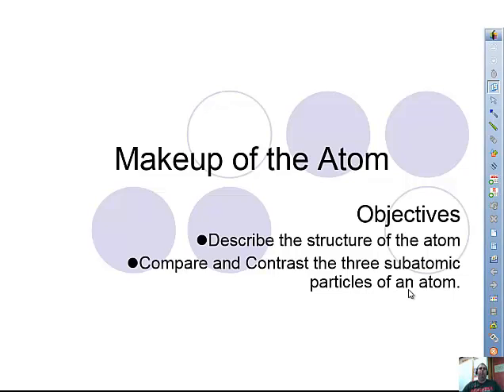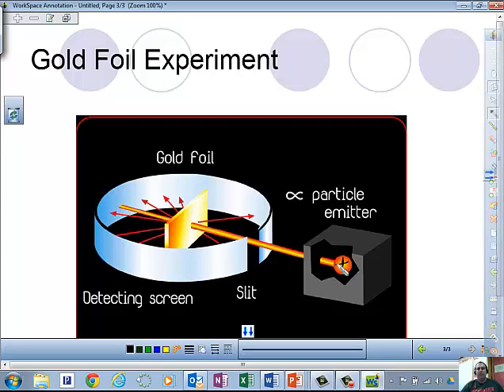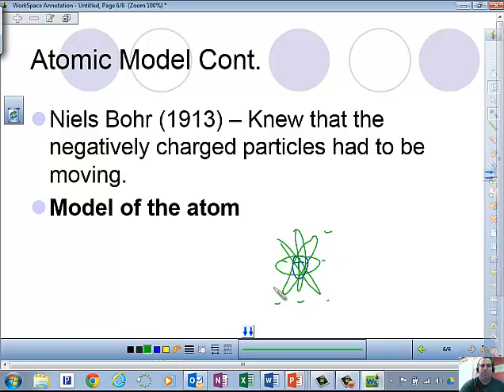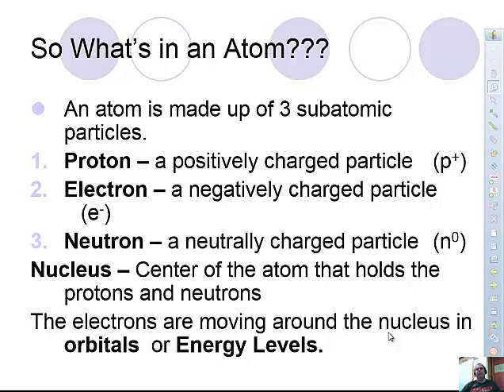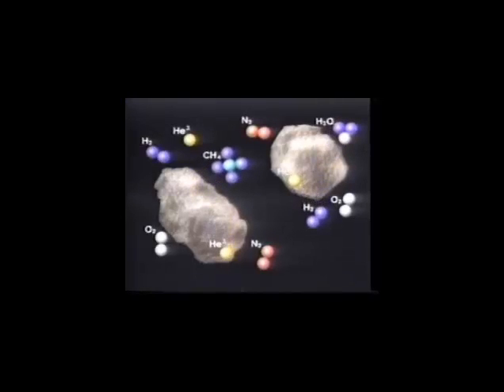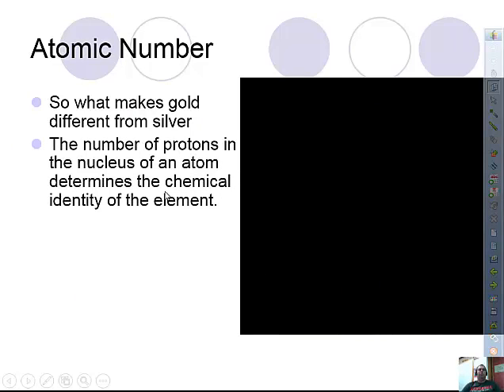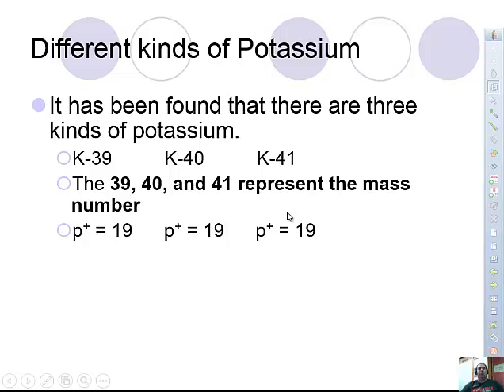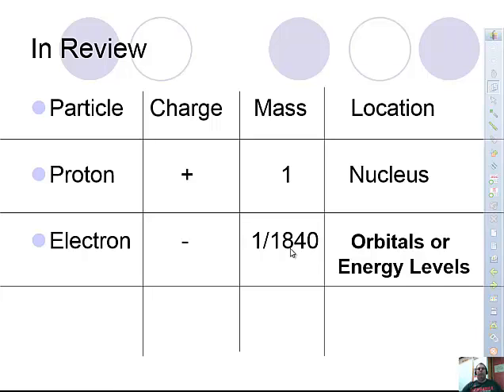Physical Science 16.1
3 subatomic particles
Atomic Number
Mass Number